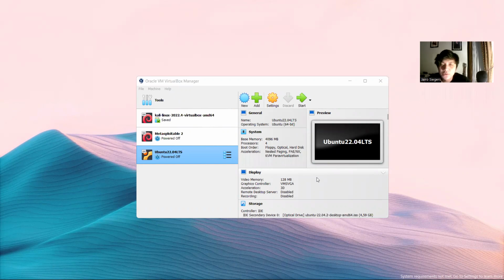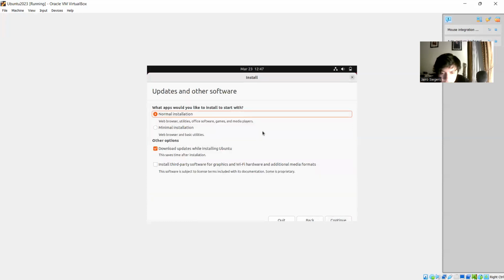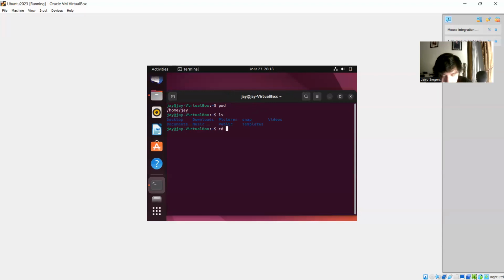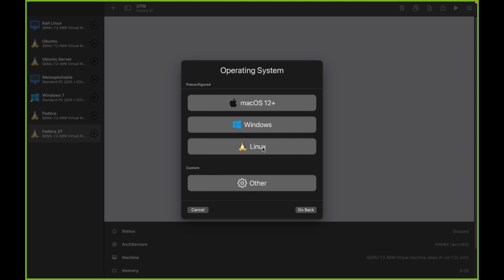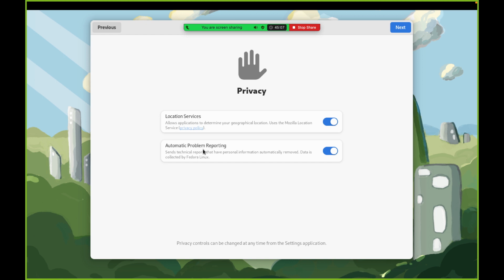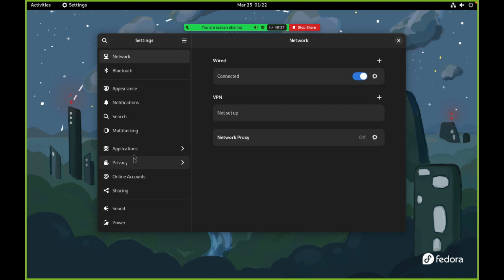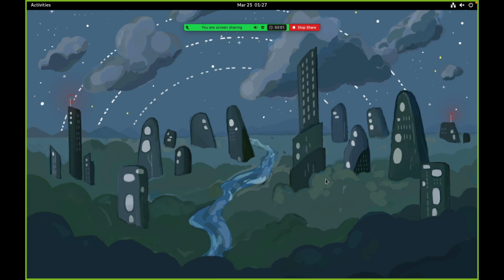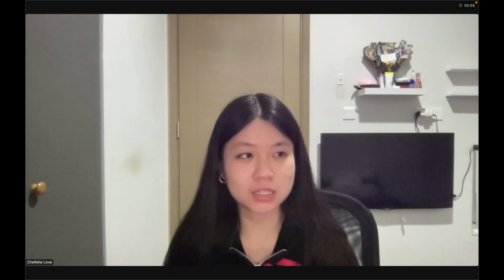OS Comparison: Ubuntu and Fedora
Operating System
L4BC - Group 5

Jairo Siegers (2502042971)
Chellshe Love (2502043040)